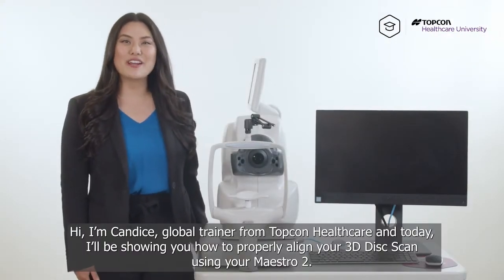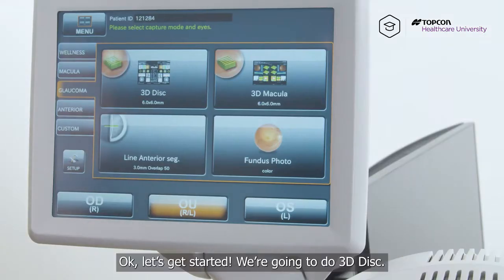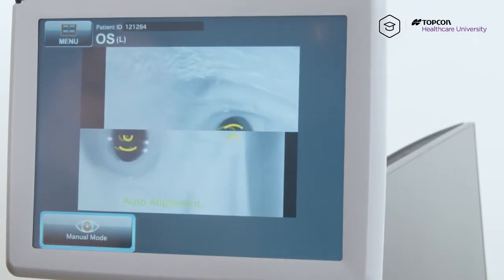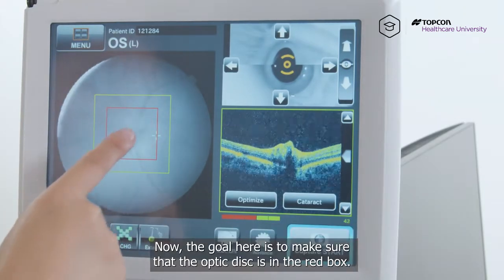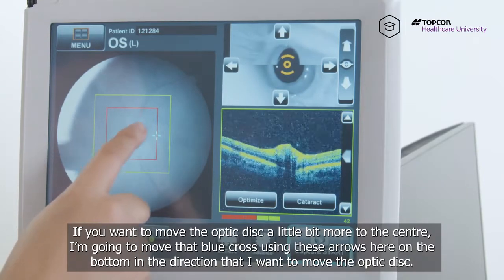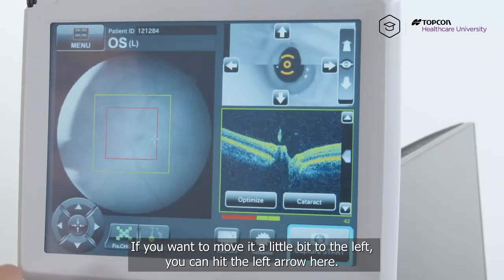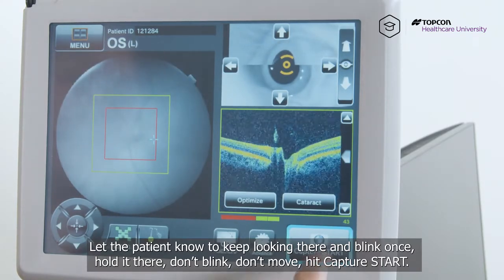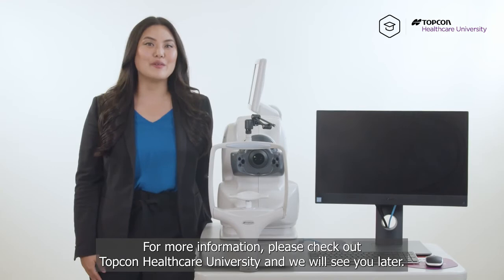2 Align 3D Disc Scan 1 5 Yt Manual 1 1 C4